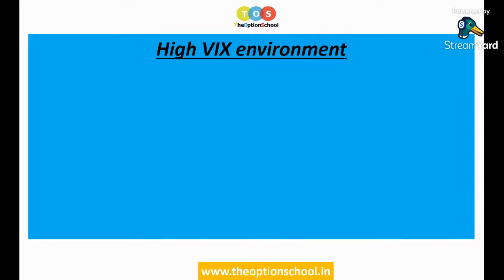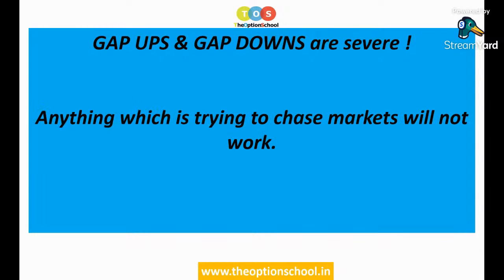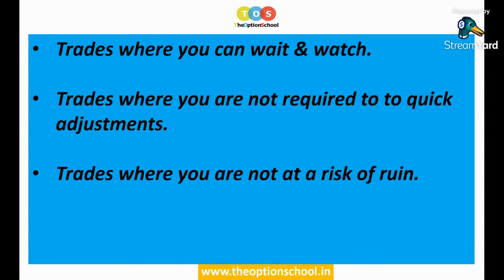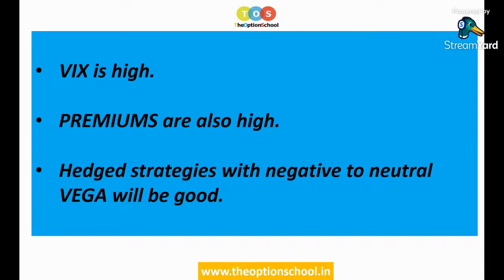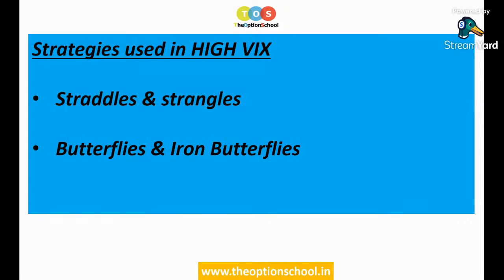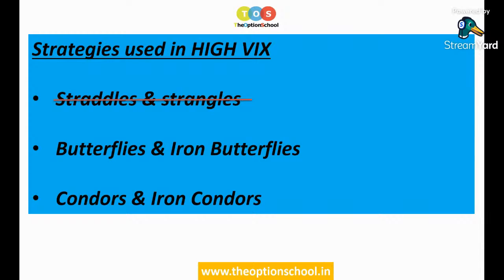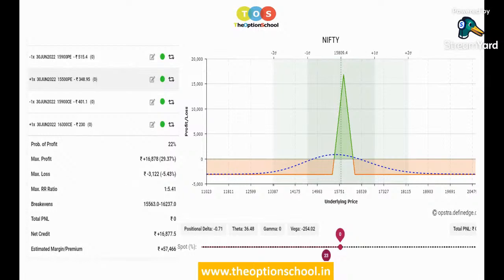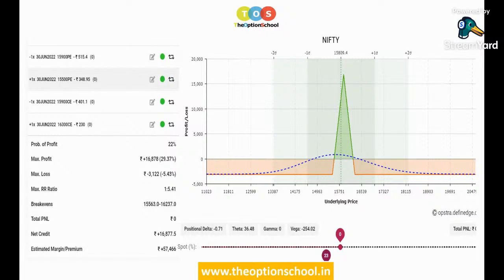What to trade & what NOT to trade? Option trading Strategies | The Option School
Markets are extremely volatile. What kind of Option Trading Strategies, a trader should adopt in such an environment. We will discuss the important parameters to be considered in choosing the right option trading strategy in such a volatile environment.

Link to download The Option School  App

 avail discount offer.

1. Mastering IRON CONDORS with Adjustments

2. Short Strangle + covered call

3. Iron Butterfly & Butterfly in Nifty / Banknifty

4. Calendar spreads & double calendar spreads

5. Debit spreads & covered call.

6. Advanced Iron Butterfly.

      No account opening charges for our clients.

the option school,
Option Strategies,
option trading strategies,
option strategies for volatile markets,
option trading strategies the option school,
the option school trading strategies,
option school,
option school iron condor,
hedge trading strategy,
hedged option strategy,
volatile market option strategy,
option selling in volatile market,best option strategy for volatile market